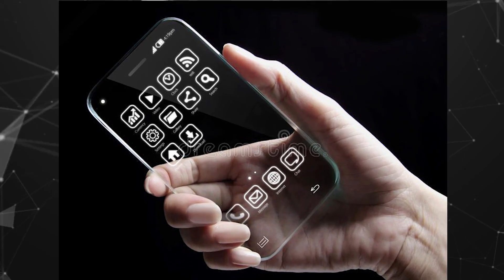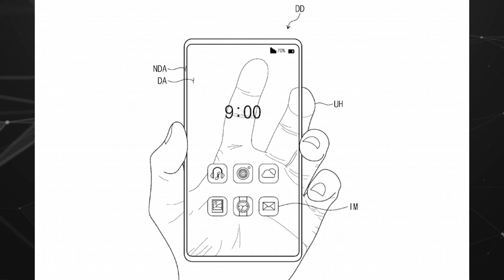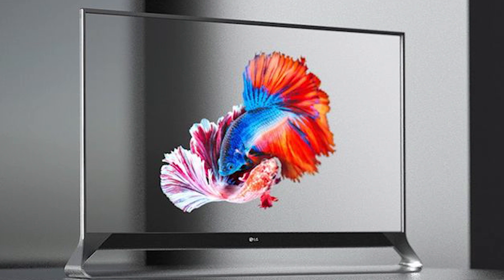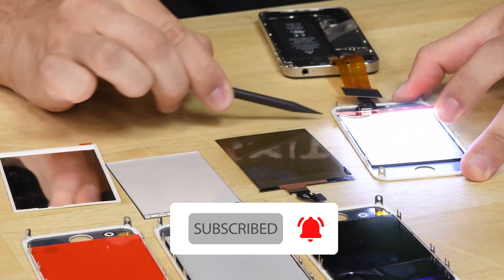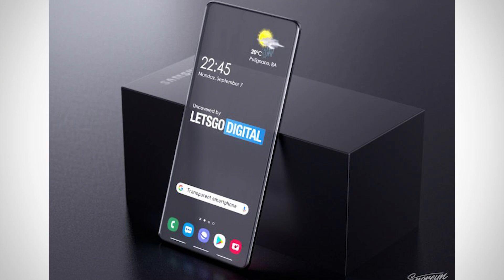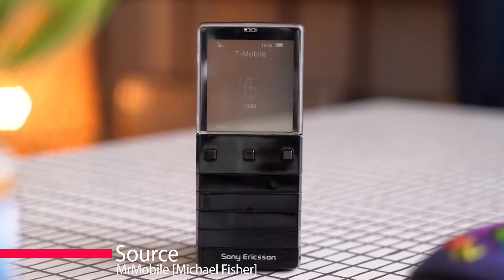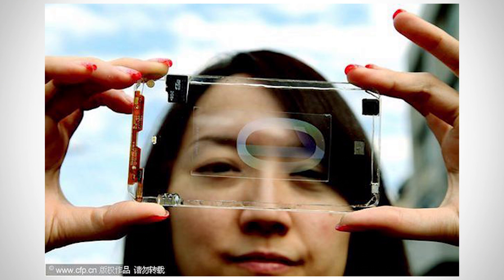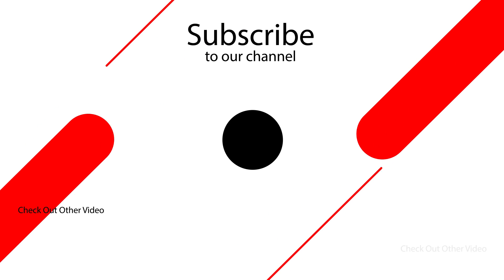SAMSUNG'S FIRST TRANSPARENT PHONE | TRANSPARENT MOBILE PHONE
🔥 Samsung's Transparent Mobile Phone  😍
👌 Samsung amazed us with its first foldable phone, now Samsung is going to amaze us again with the first transparent phone in history, Samsung is always in number 1 in mobile phone invention, whether its foldable or under-display camera, now everybody thinking about Samsung future phone, now Samsung future vision is to introduce transparent phone in the market.
Samsung technology always amazes us now let's see how Samsung's future technology will amaze us.
🔥 Samsung Electronics Samsung Galaxy S21 5G

🔥 OnePlus 8T Lunar Silver

🔥 OnePlus 8

🔥 New Apple iPhone 12 Pro Max (256GB, Pacific Blue)

🔴 What Discussed in this video
➡ Samsung Transparent Phone
➡ Samsung Galaxy Transparent
➡ Samsung's Future Programs
➡ Transparent phone
➡ Transparent mobile phone
➡ Samsung Galaxy zero